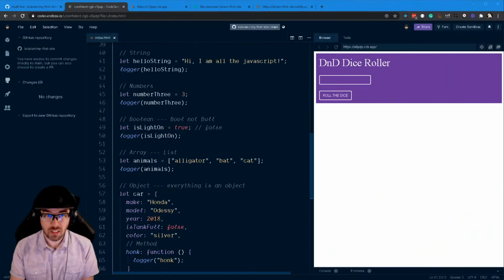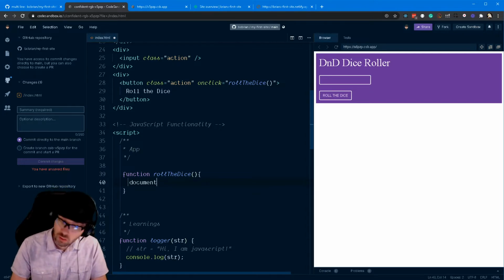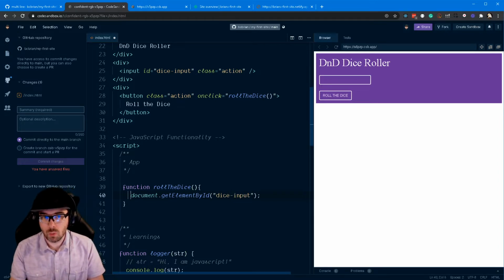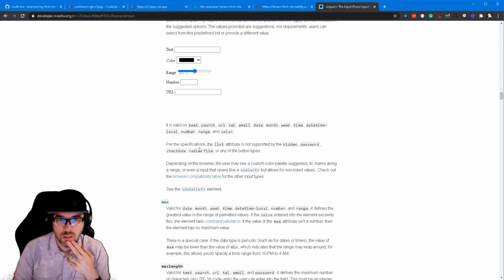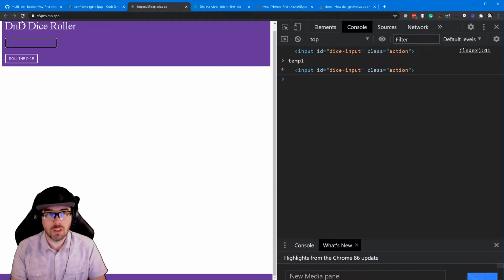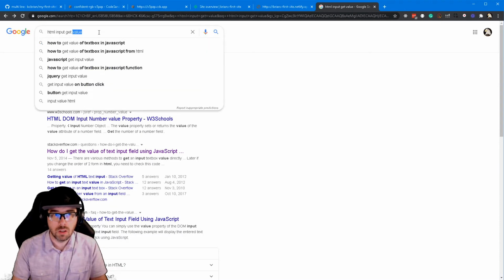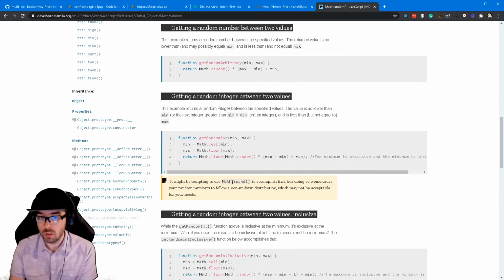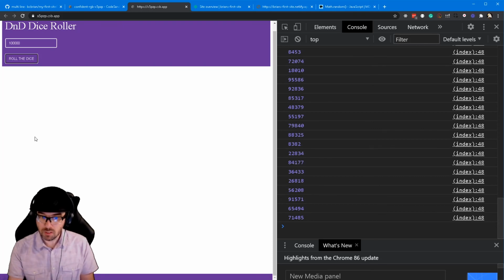Code Sagas: Intro To Code - Episode 5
We dive a bit deeper into the functionality of JavaScript.